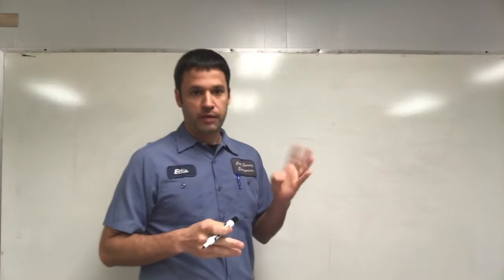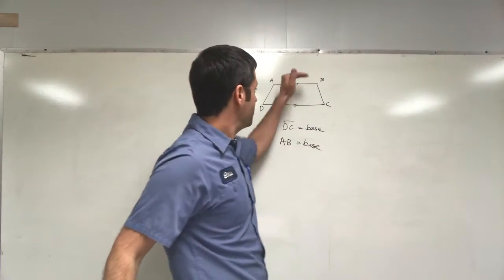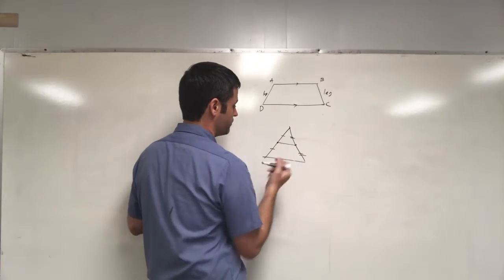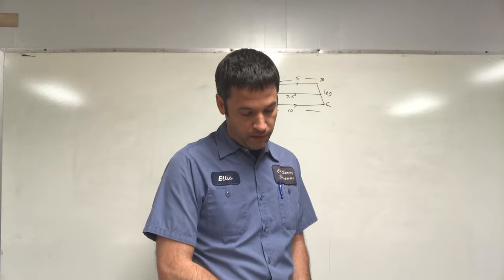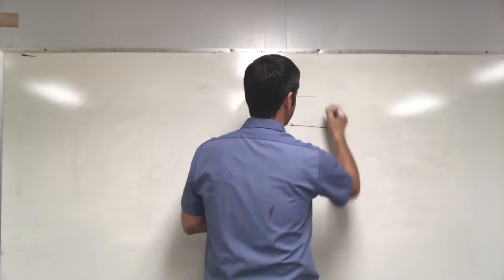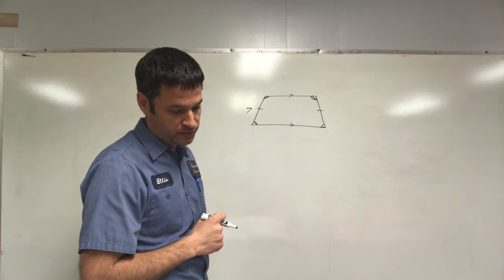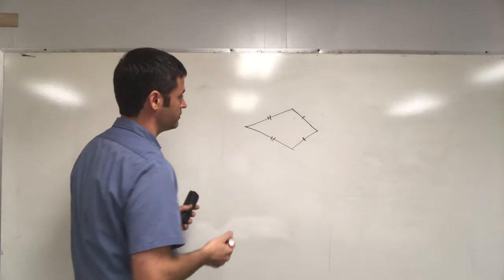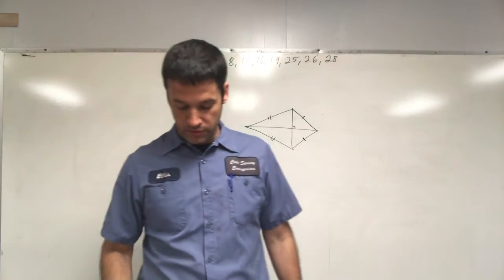Geo Lesson 69